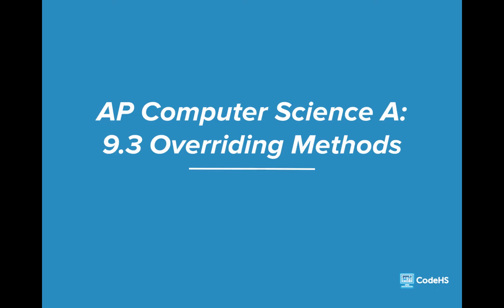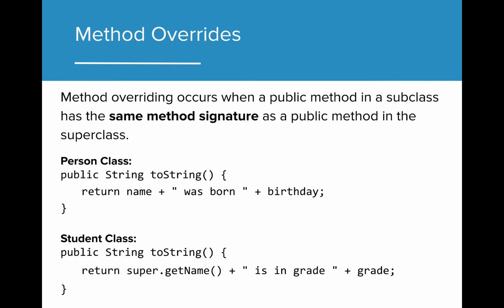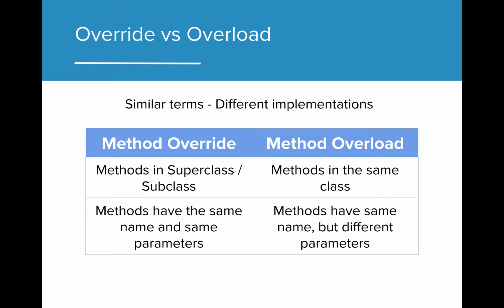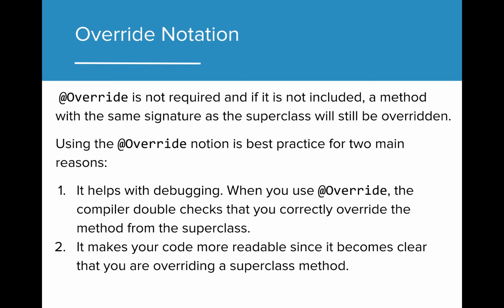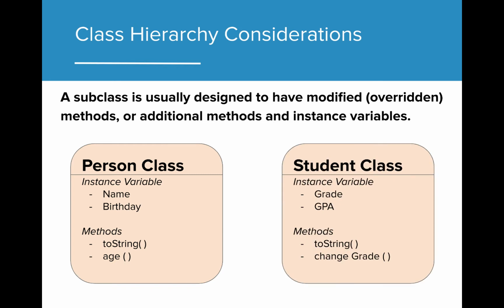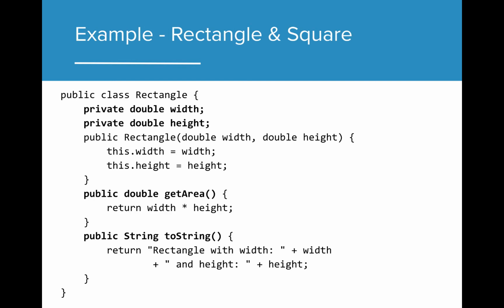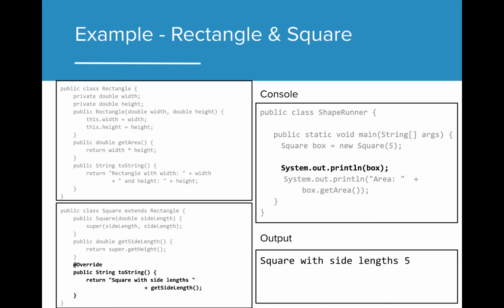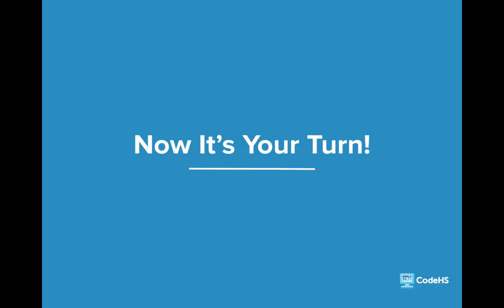AP CS A 9.3 - Overriding Methods (OUTDATED)